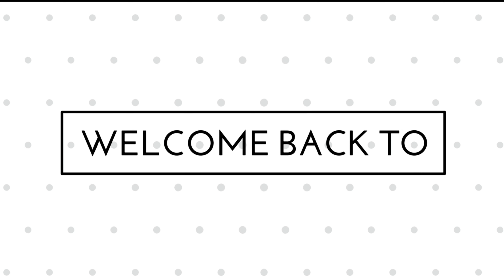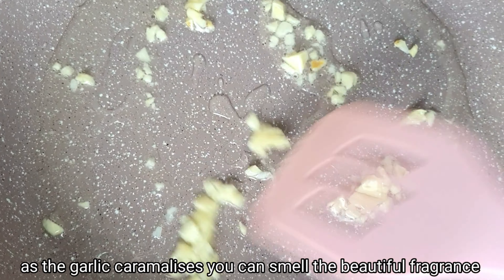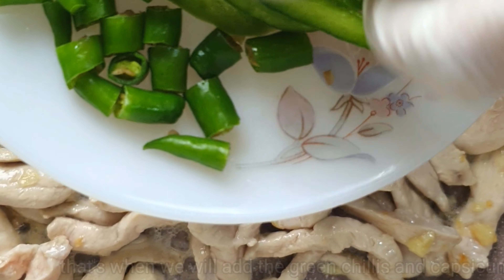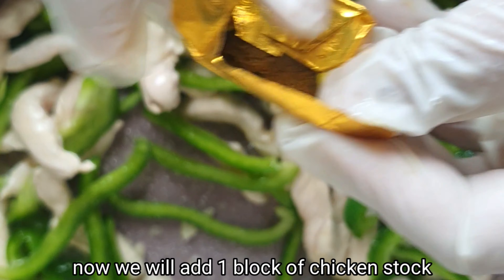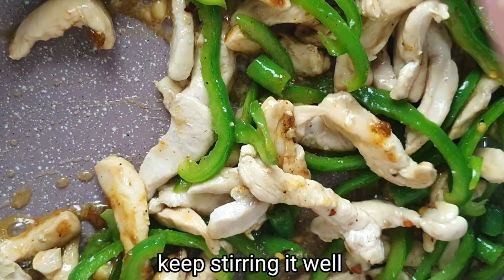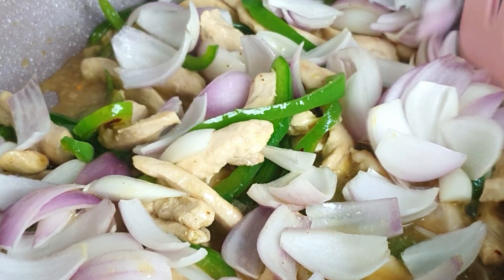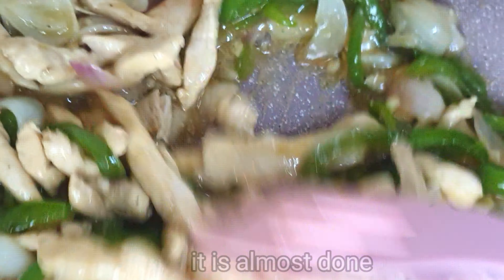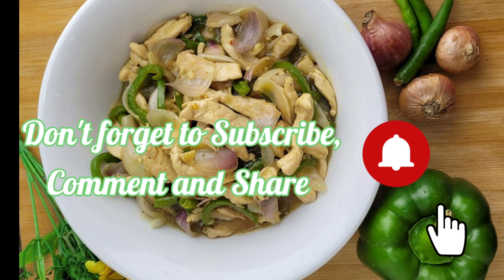Chilli Chicken | Easy Chinese Cuisine at Home